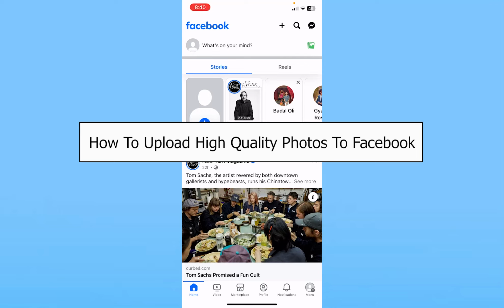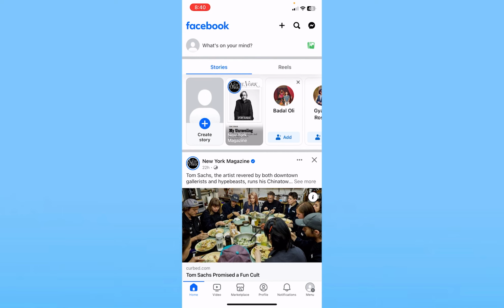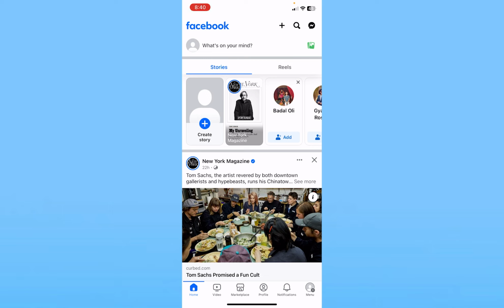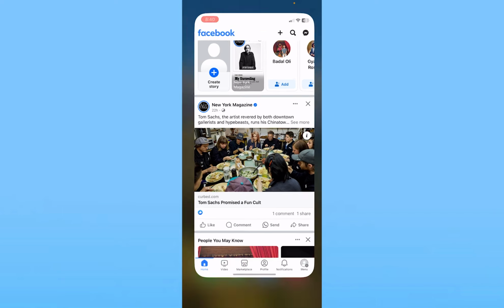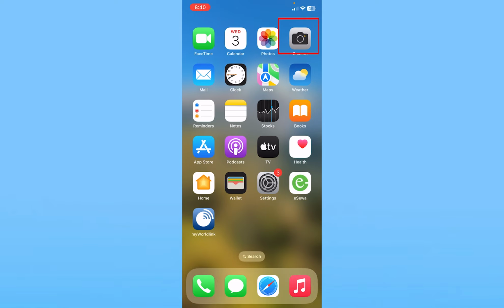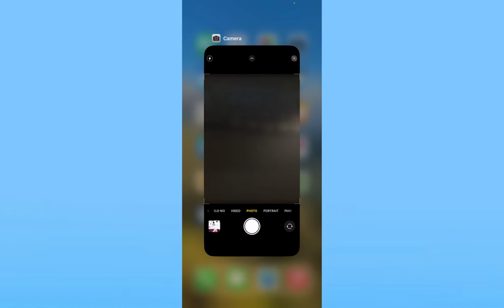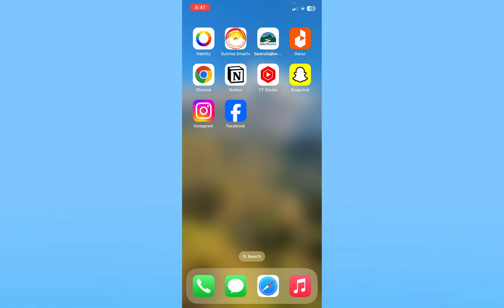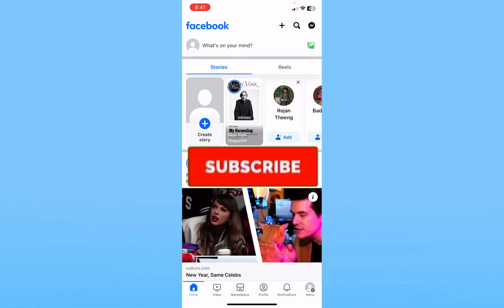How to Upload High Quality Photos to Facebook (2024)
Confused about how to upload high quality photos to Facebook? This video explains the exact steps on how to upload high quality photos to Facebook.
Tired of your Facebook photos looking pixelated and blurry?
Say goodbye to low-resolution woes with this quick and easy tutorial on uploading high-quality photos to Facebook!